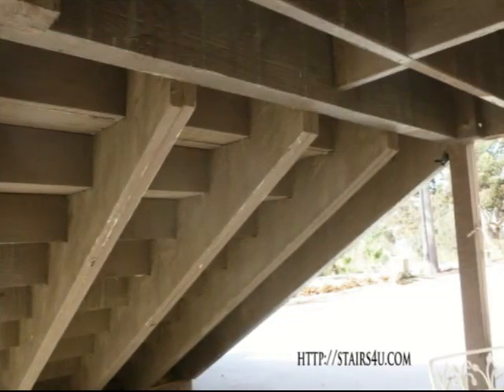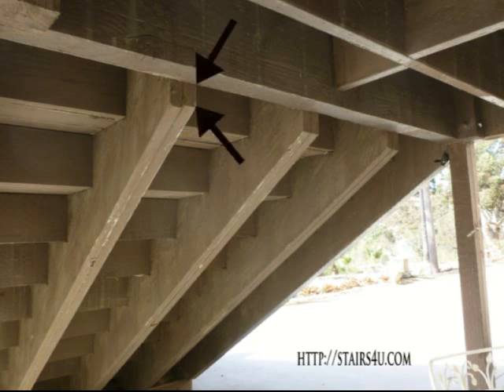Lower Stringer Hangers for Better Structural Support - Stair Building Tips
As stair builders we can't always rely on architects, structural engineers or project managers to provide us with all of the necessary information required to construct something that will last for years. How you or someone else choose to connect a stair stringer to either the base or lower section or the upper section or top of the stairway can quite possibly make the difference between something lasting for years or falling apart. Take a little more time to educate yourself about stair construction, before designing or building stairs especially if you're concerned about safety.